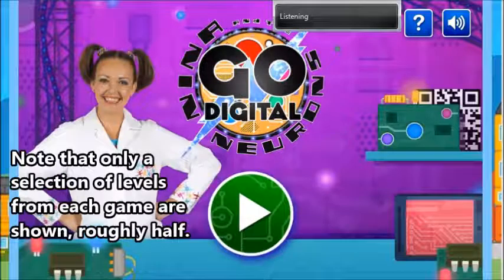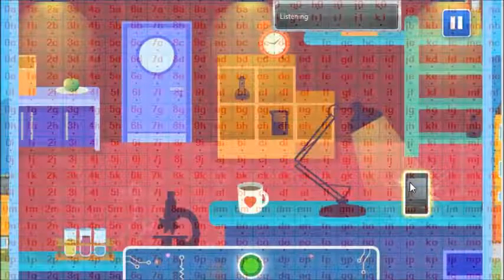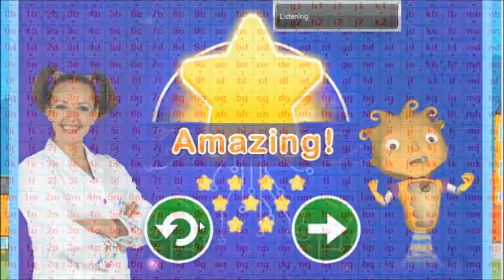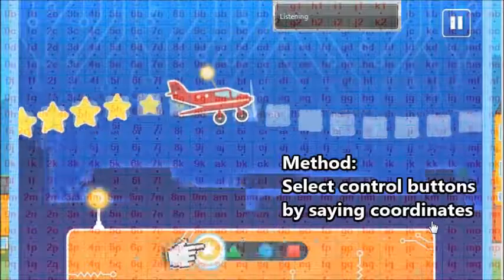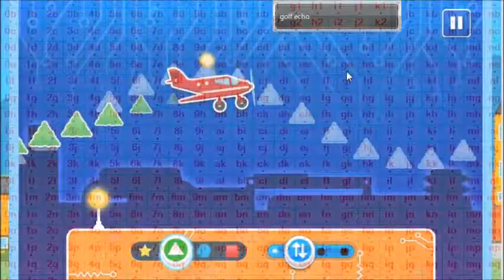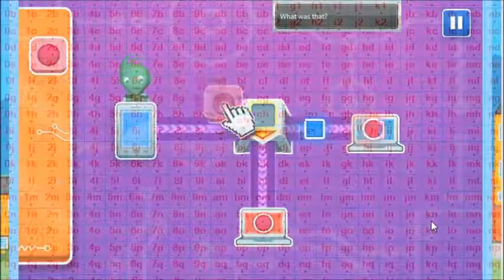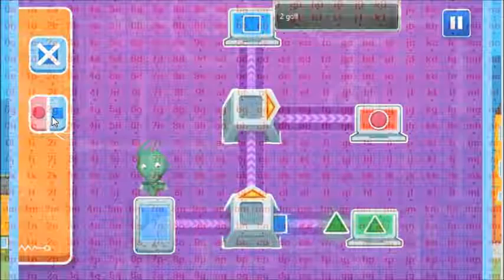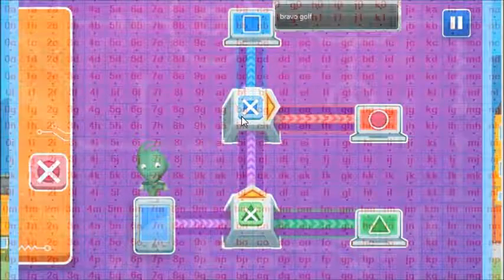Nina's Go Digital voice-controlled Part 1, using Voice Finger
Playing 3 of the 5 mini games in Nina's Go Digital using voice recognition.